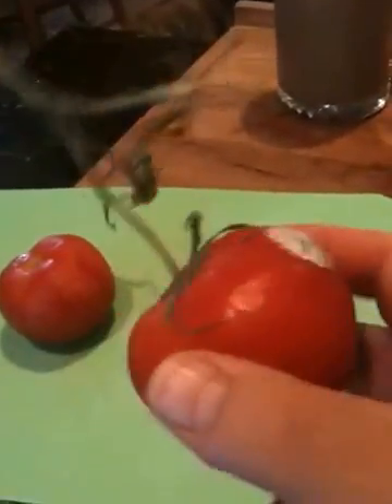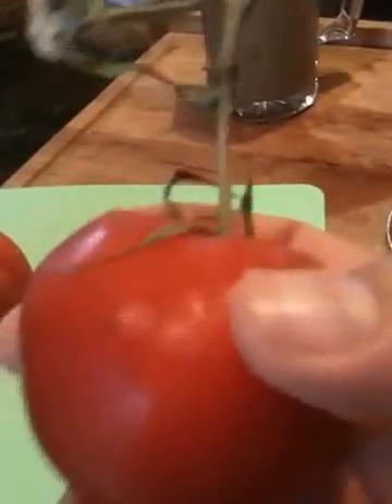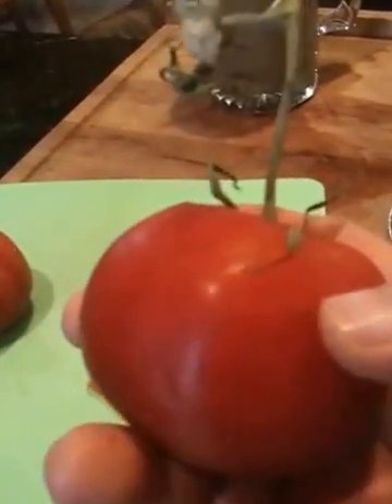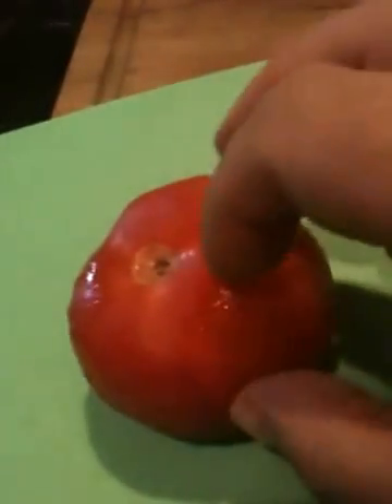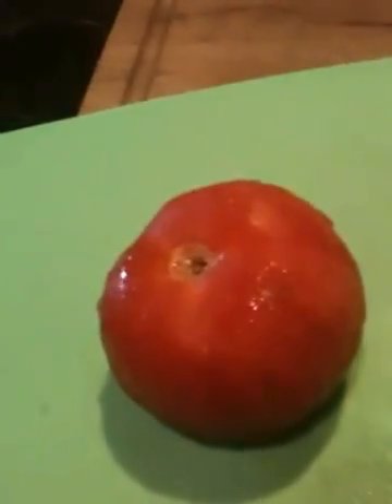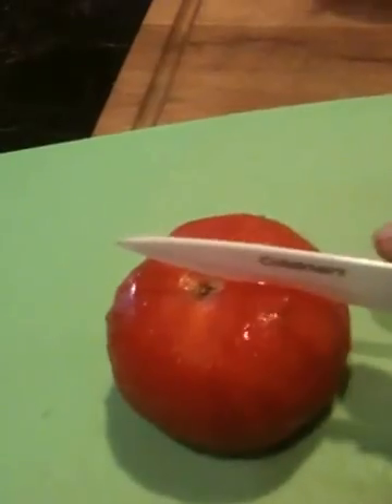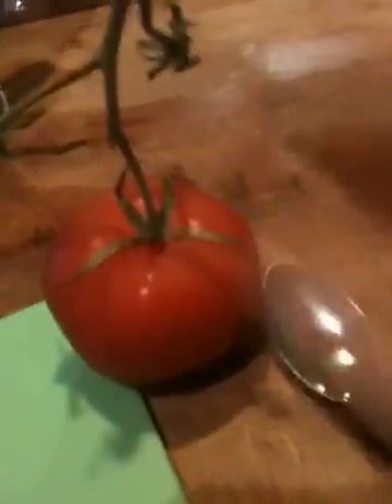Weird Sprouting Tomatoes - GMO?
Tomatoes that have sprouting seeds inside the ripe tomato! Never seen anything like this before. Is this the result of some GMO manipulation? How does this happen otherwise? Are these tomatoes modified to stay "fresh" when really they are very old?